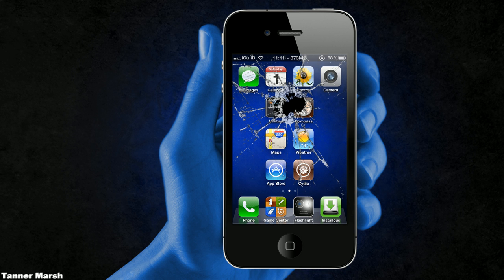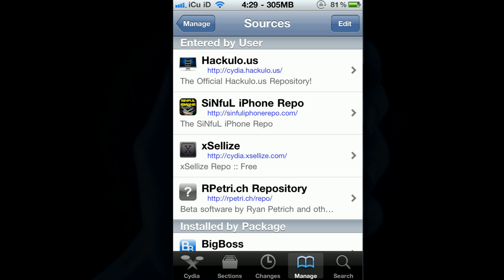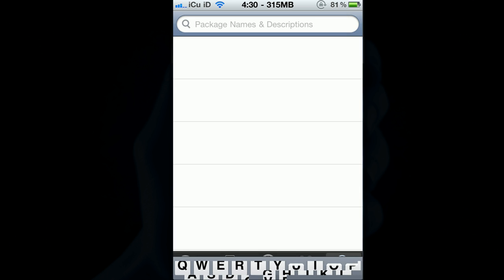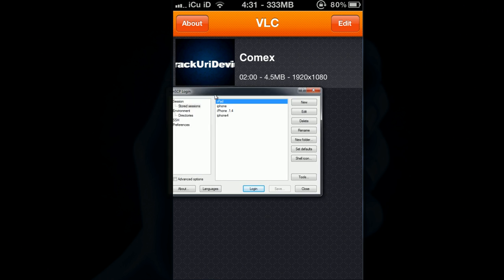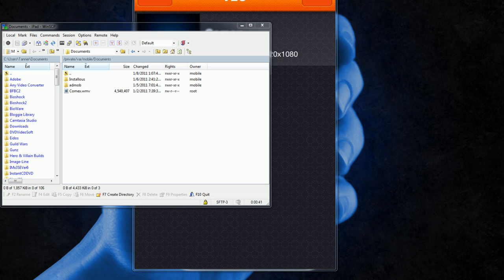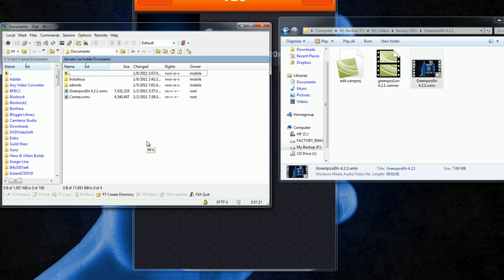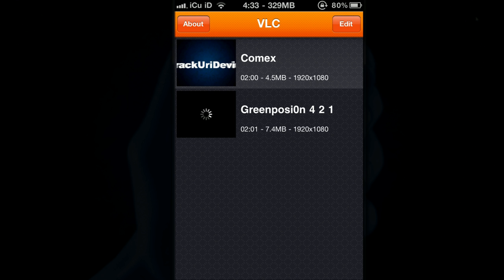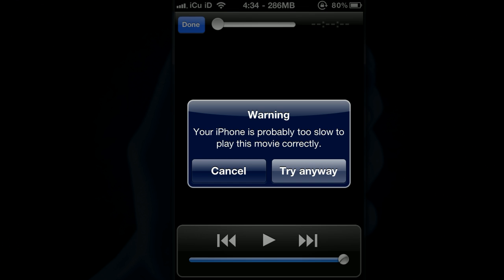VLC Media Player - Play Any Video Format On Your iDevice - Available In Cydia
Ever wanted an EASY way to play ANY video with any format on your iDevice? WELL NOW YOU CAN! VLC media player is NOW available for Jailbroken users in Cydia!

Steps:

1. Open Cydia

3. Install VLC Media Player from that source

4. Also install OpenSSH

5. SSH into your device and browse to: var/mobile/documents

6. Drag your video into the SSH window

7. Exit VLC if its open

8. Open VLC and play!